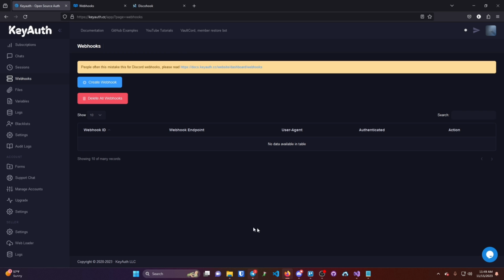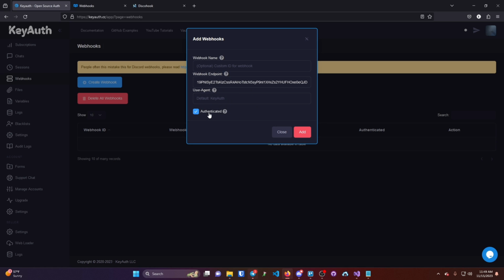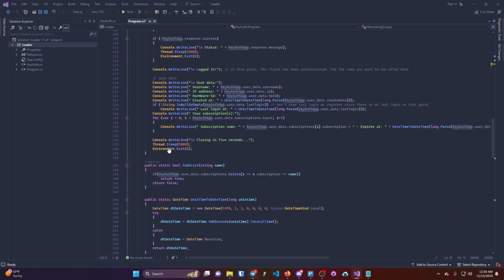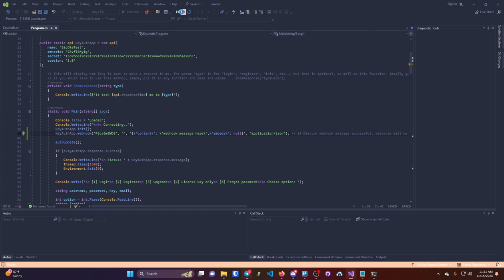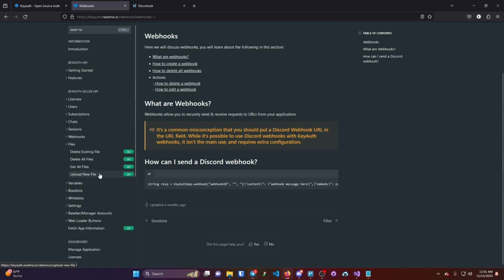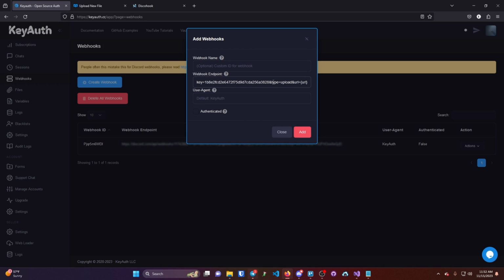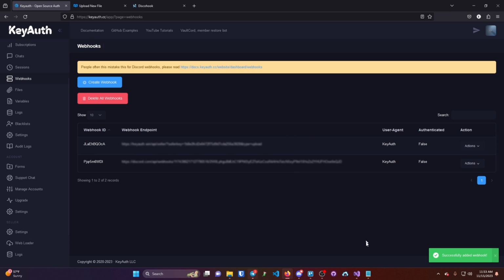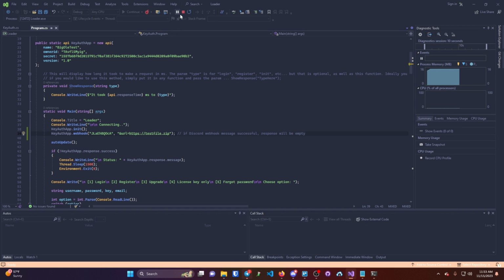How to send webhooks with KeyAuth! (Discord & Seller API)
02:48 Seller API Requests